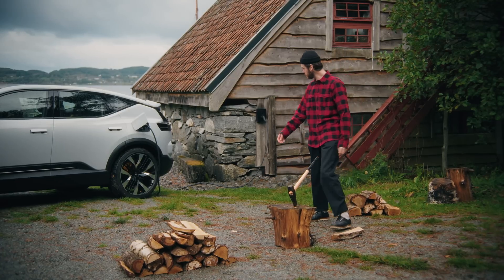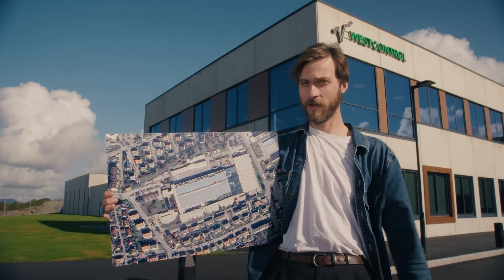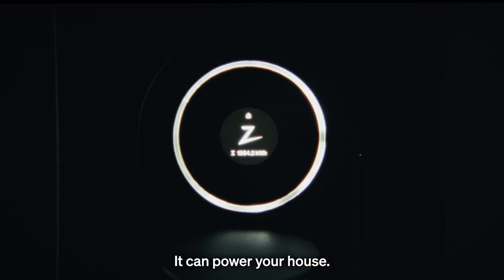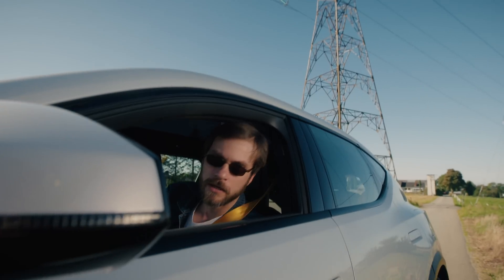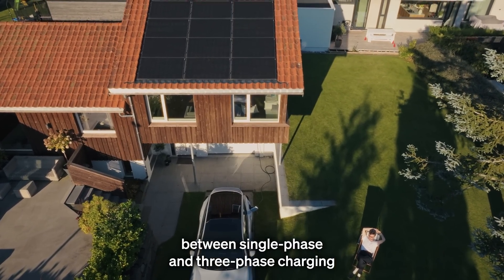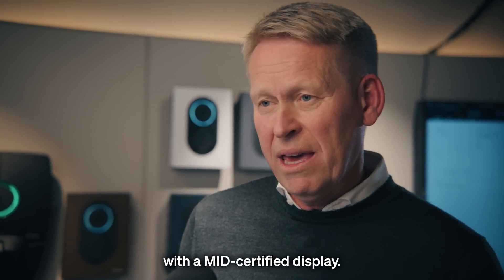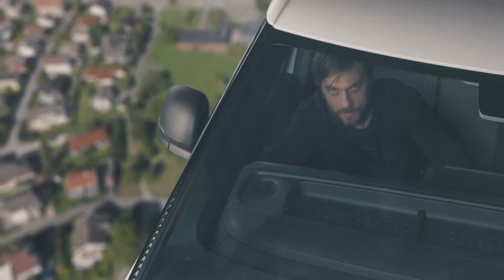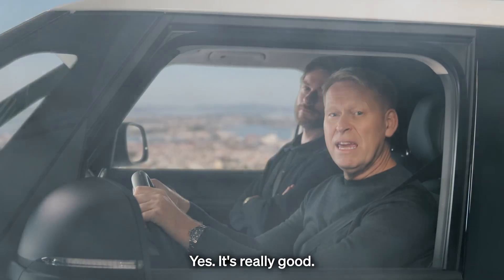Zaptec Go 2 – redefining EV charging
Hey man, we're just a humble Norwegian tech company – on a mission to redefine EV charging. No biggie. We're playing it cool...
Just kidding.

Launching the Zaptec Go 2 feels like watching your kid win the world championship in chess.
And with this, we believe we're releasing an industry-defining EV charger into the wild.

Today, we're launching in Germany, Switzerland, and the Benelux. As production ramps up, the rest of Europe is to follow.

Want to touch it, test it, or just dig into the details with us? Reach out.